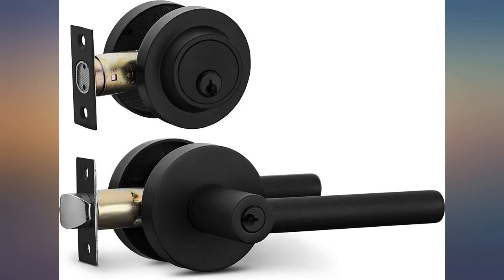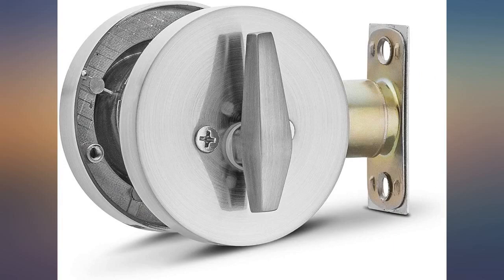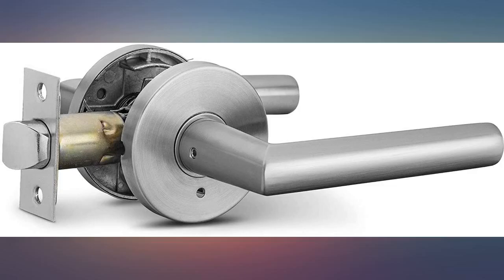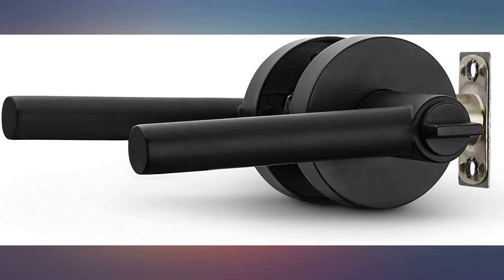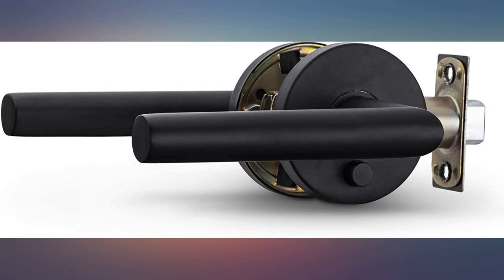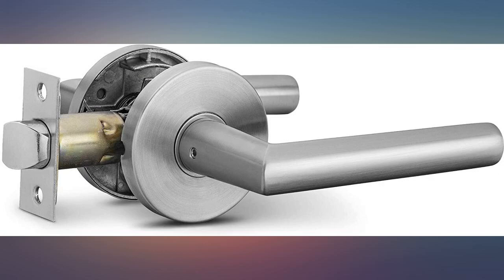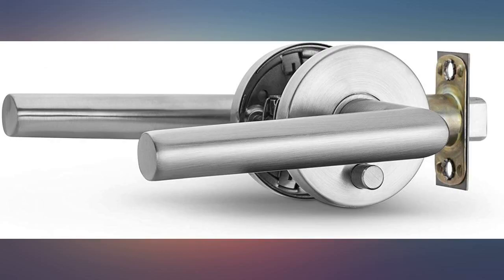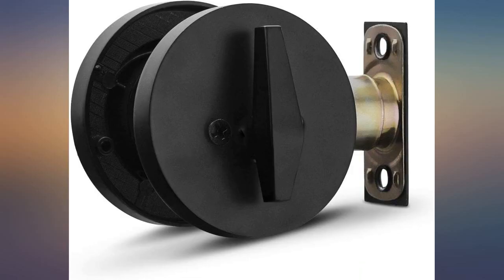Berlin Modisch Passage Lever Door Handle Sleek Round Non-Locking Lever Set [for revieww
Berlin Modisch Passage Lever Door Handle Sleek Round Non-Locking Lever Set [for Hallway or Closet Doors] Reversible for Right & Left Sided Doors Heavy Duty - Satin Nickel Finish

Main Features:
- Designed to complement modern contemporary style interior and exterior doors for commercial and residential applications and features hidden screws installation.
- Heavy duty high grade door lever handle Includes a reversible handle that makes it perfect for fitting left or right handed doors.
- Uniquely crafted low profile round shaped door lever Passage Set With 2 3/8 inch- 2 3/4 inch adjustable backset latch and square corner striker.
- Comes non locking interior knob, All screws get covered with rose plate, brushed nickel color.
- Durable & Portable Satin Nickel Finish handle, Door handle fits all standard size doors 1-3/8-Inch-1-3/4-Inch.